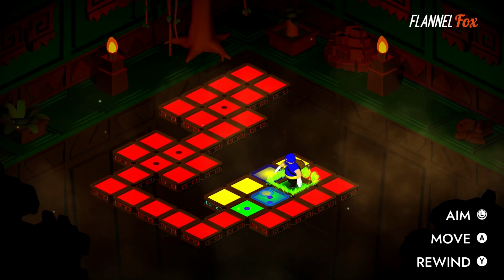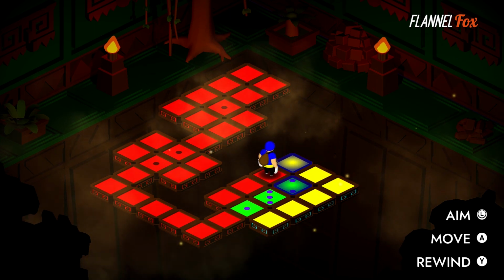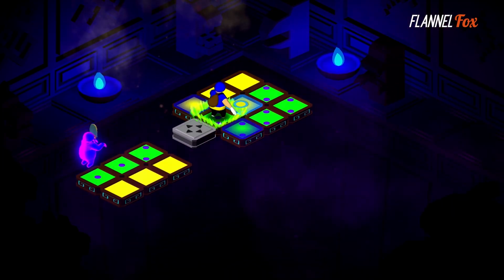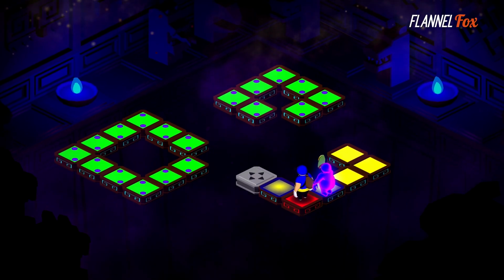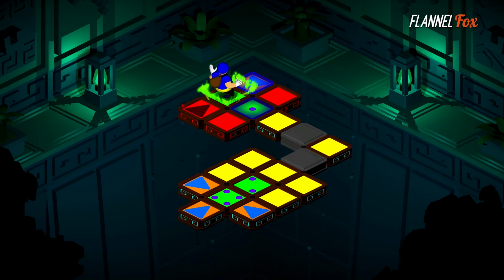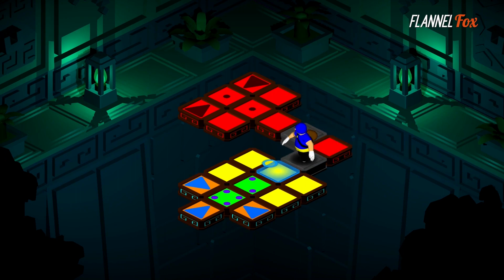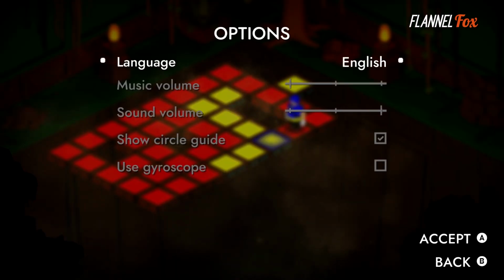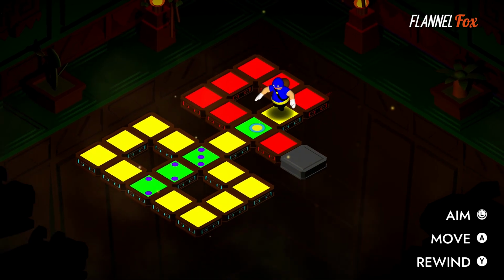SlabWell Switch Review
Hope you enjoyed this SlabWell: The Quest For Kaktun’s Alpaca for Nintendo Switch Video Review by Tim “The Flannel Fox” Swiernik